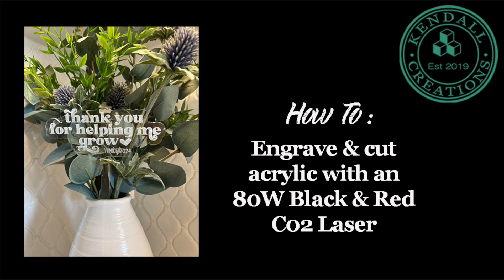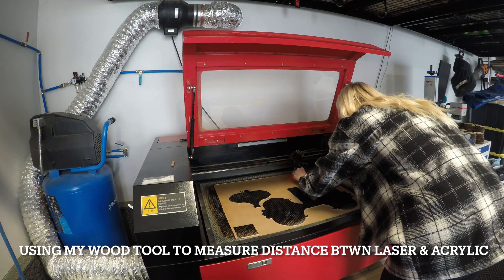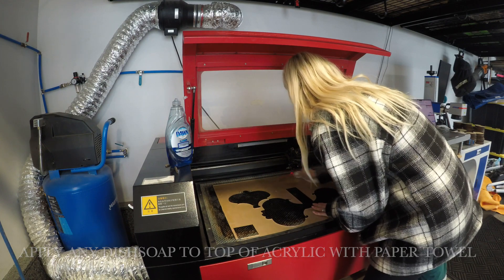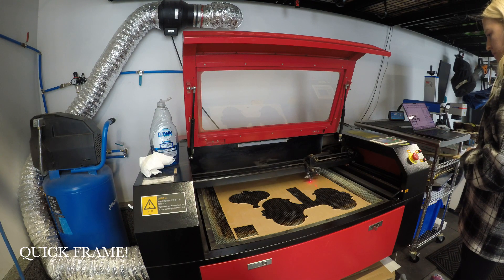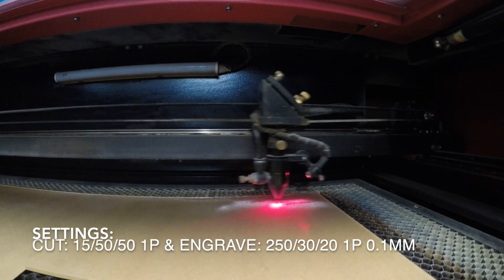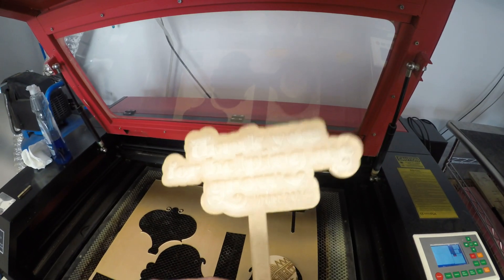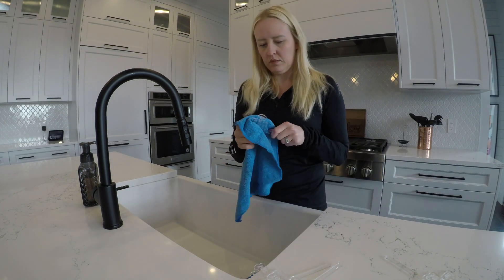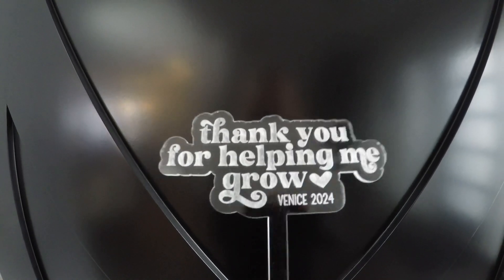How To: engrave and cut acrylic with an 80W Black & Red C02 Laser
In this video you will learn how to cut & engrave acrylic garden stakes with an 80w Co2 Red & Black Chinese Laser. Similar lasers will also be able to do this, but with different settings.

Some tips and tricks in this video:
1. DISHSOAP! Always dishsoap!